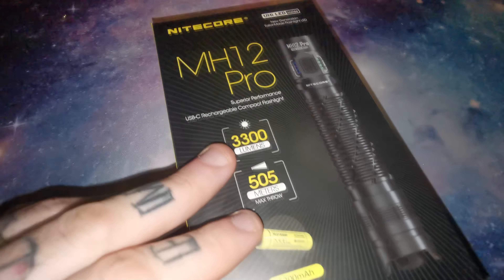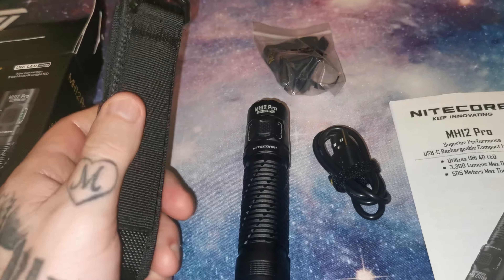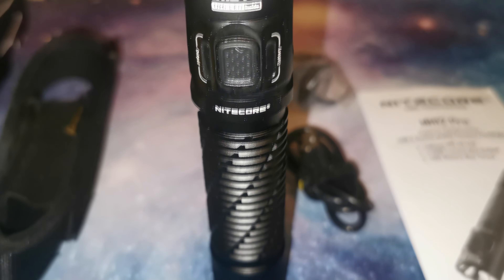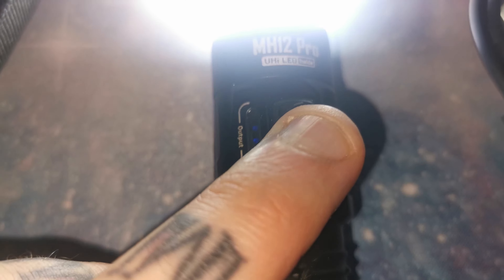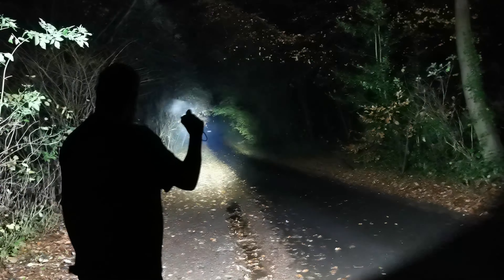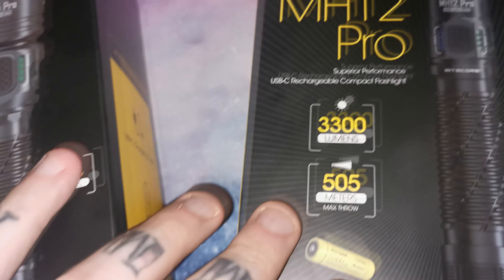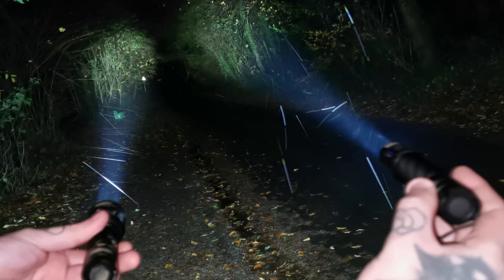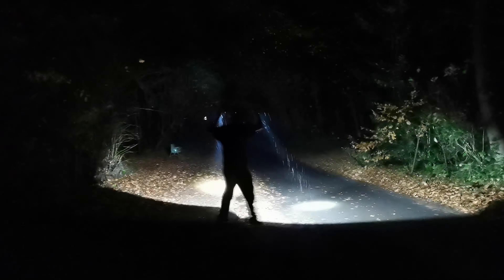MH12 Pro by Nitecore. Short look and a MH25pro comparison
Nitecore kindly sent me across a MH12 Pro to have a look at. Such a good torch for its size. I am looking forward to taking this out for a full test underground.